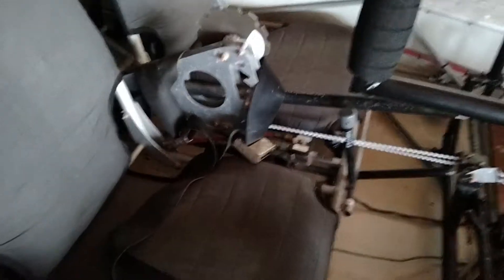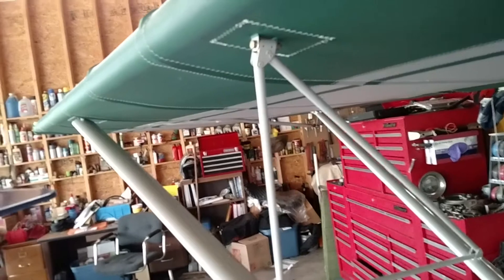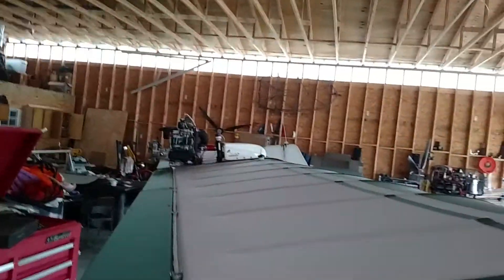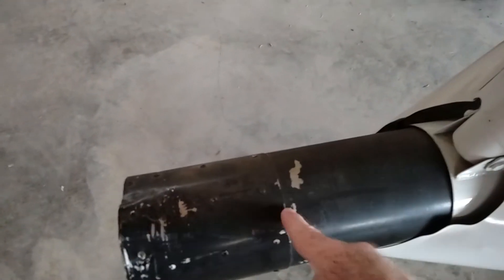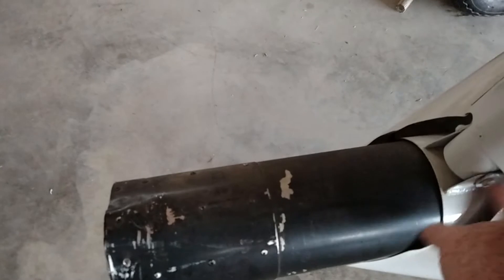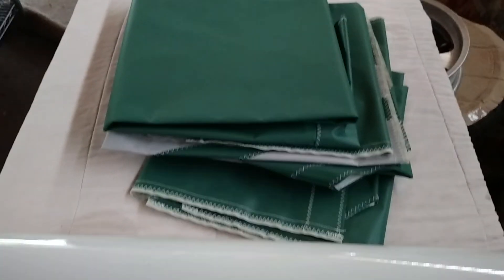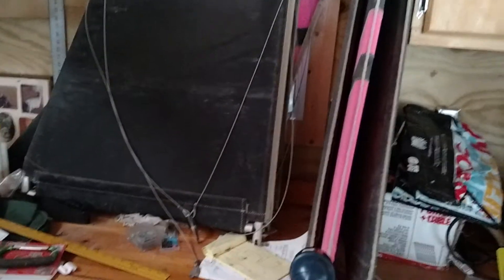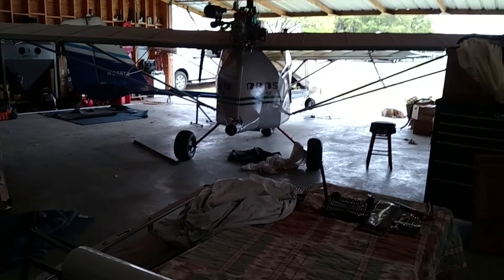Rans S-12 update 03-30-2016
Both wings on. Seat covers